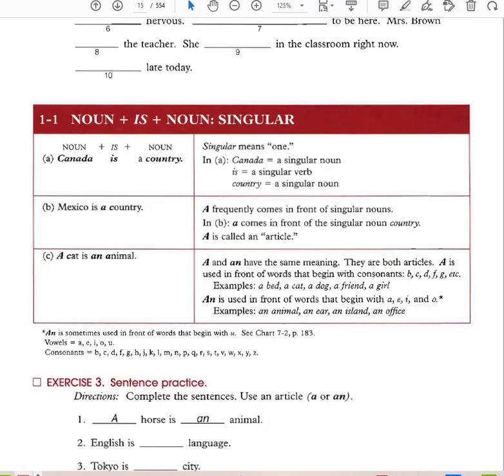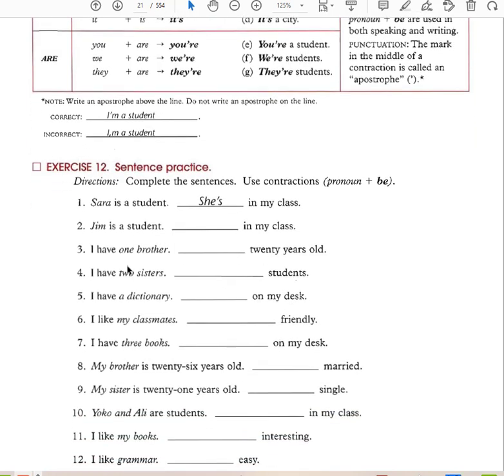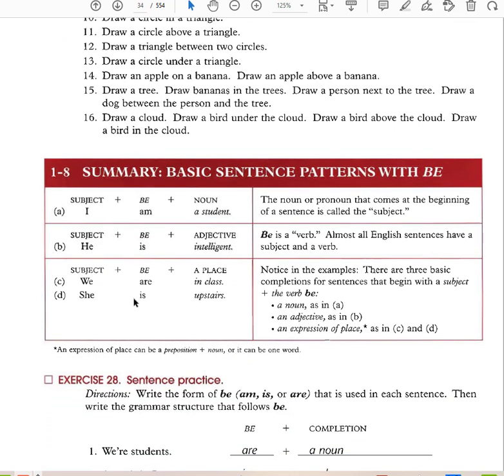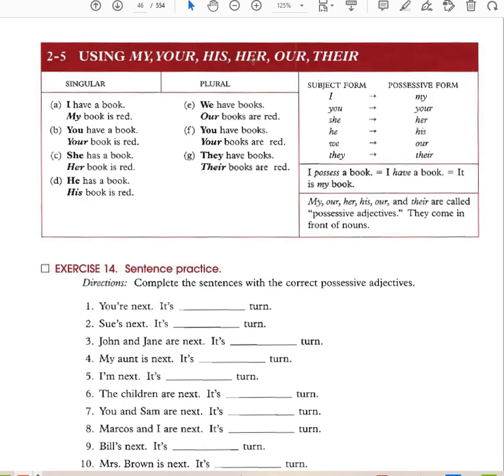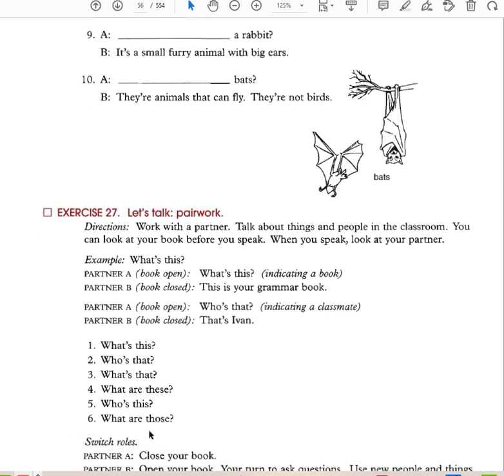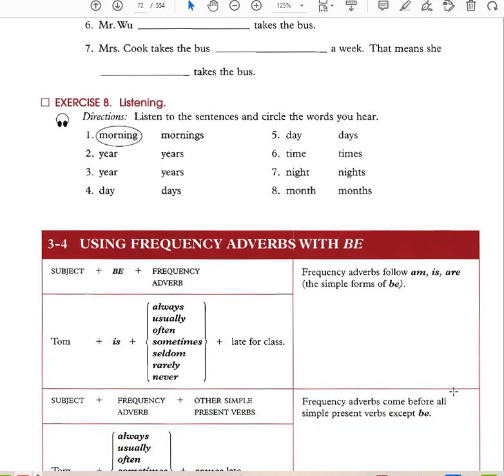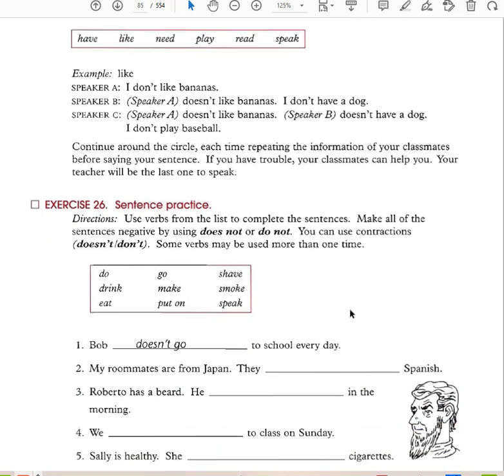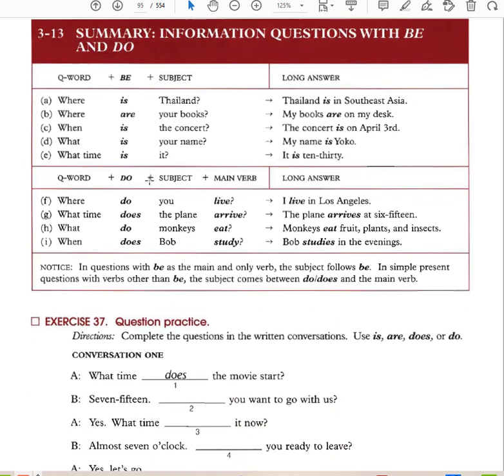Chapter 1, 2, and 3 of Betty Azar Basic English Grammar Book 3rd edition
This video goes over the verb to be. This is very basic grammar for beginning ESL students just learning English for the first time.